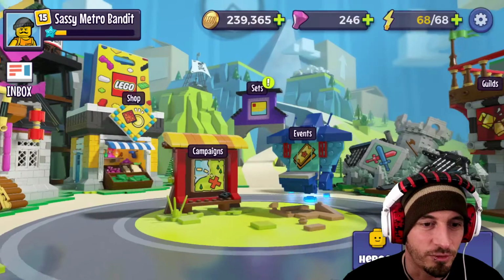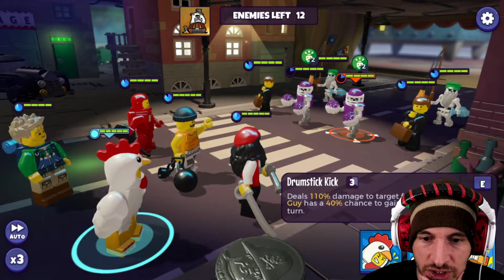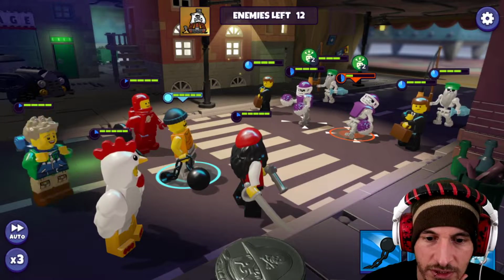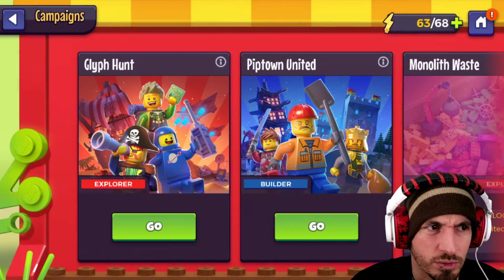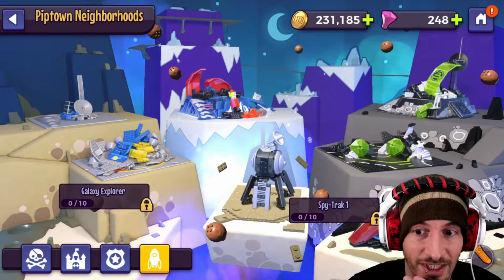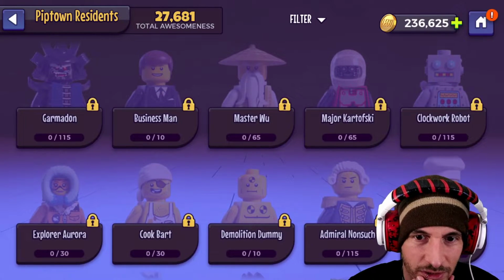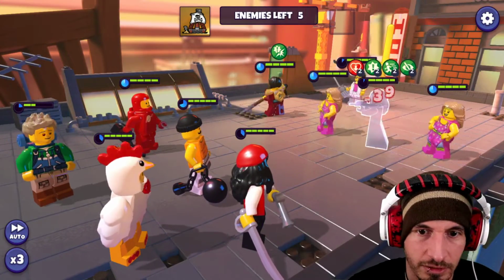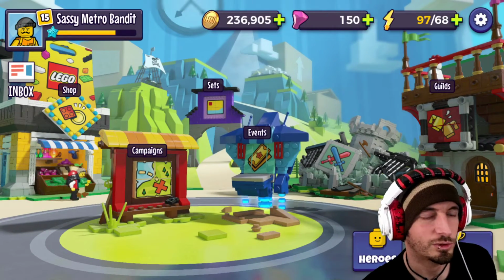Checking out the PC VERSION! (Lego Legacy Heroes Unboxed)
Should have expected a PC version to come out :D